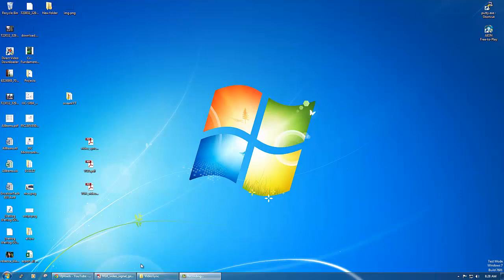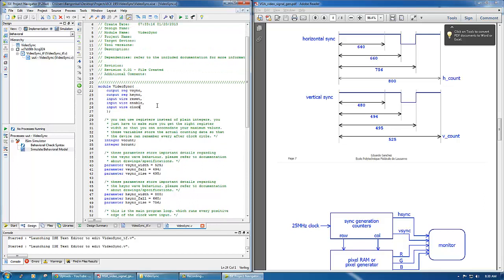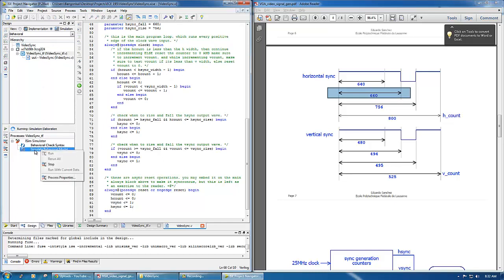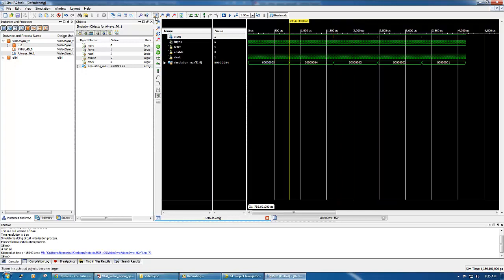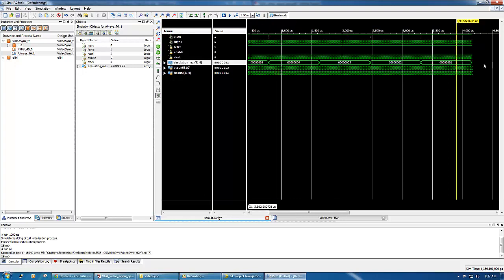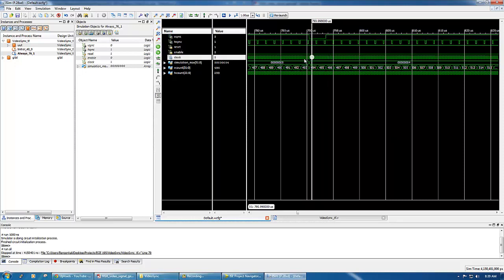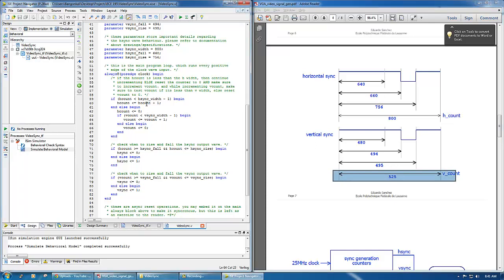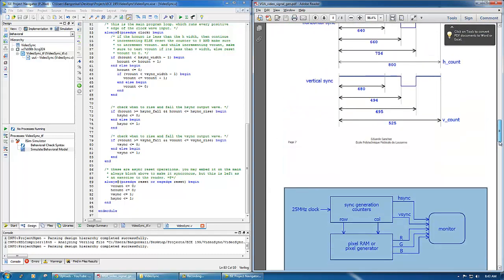Verilog: Video Graphics Array Sync Timer